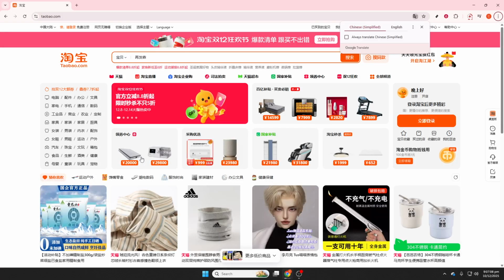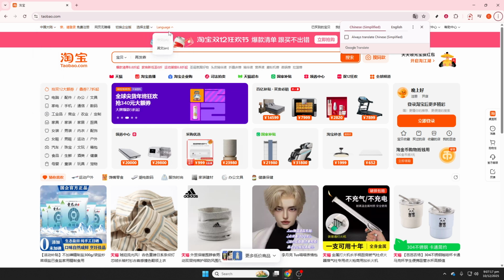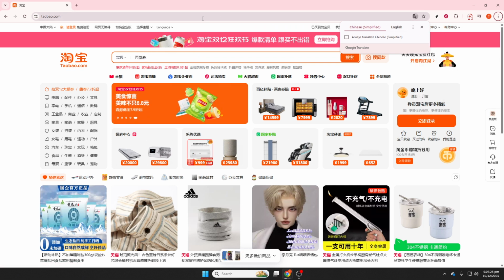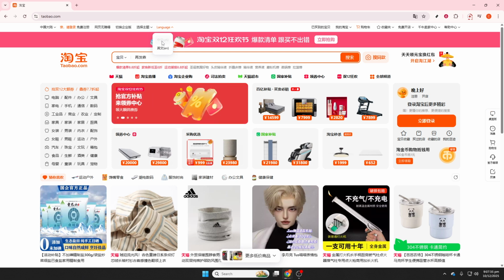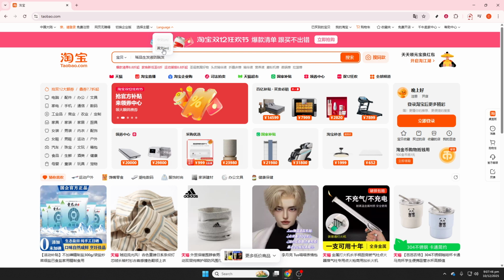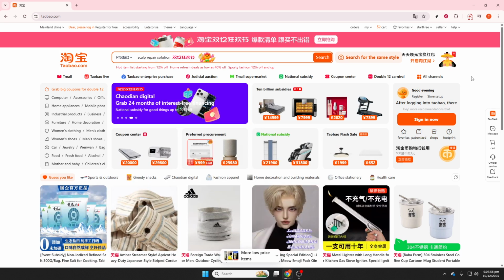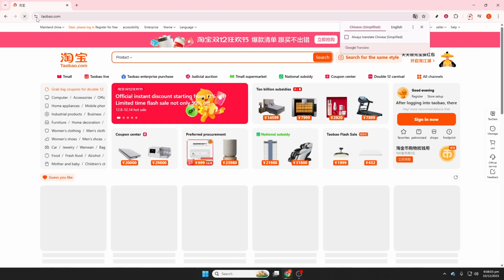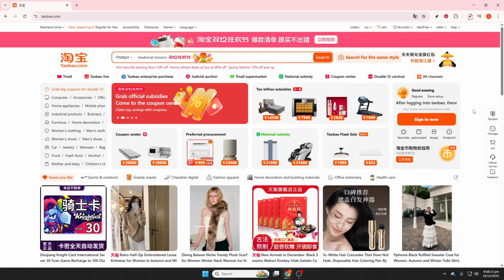How To Change Language In Taobao Shopping App 2025 Step by Step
Stop struggling with Chinese screenshots and translation apps! 🇨🇳 In this video, I’ll show you the updated 2025 Step-by-Step Guide on How To Change Your Taobao App Language to English officially.